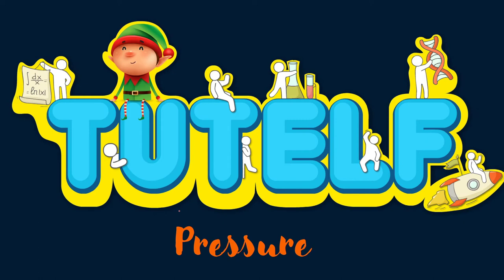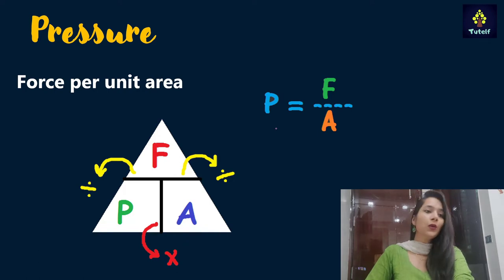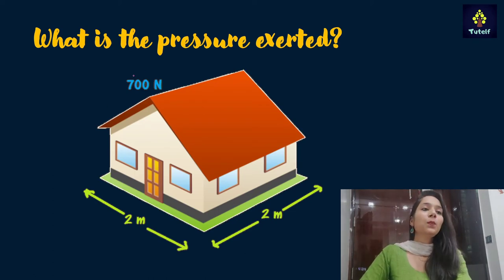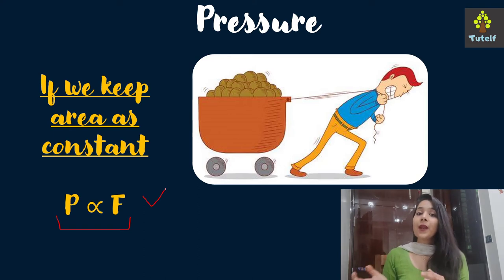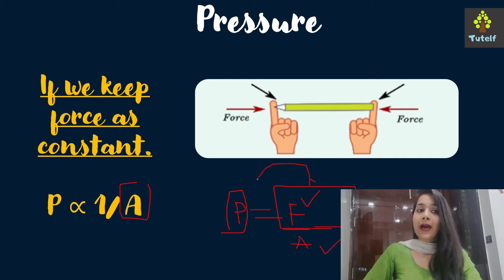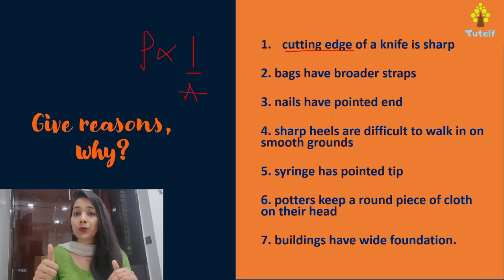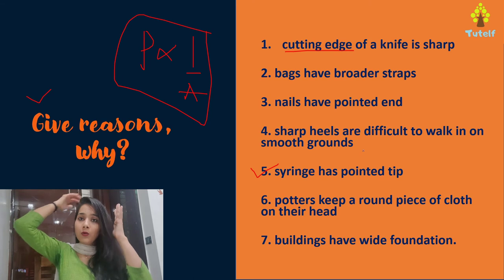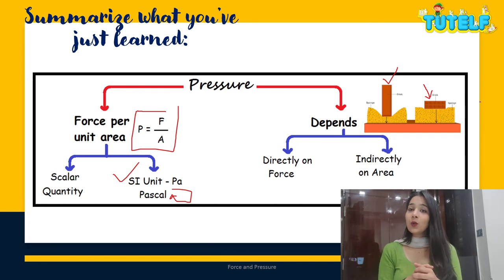Class 8 | Physics | Force and Pressure - Pressure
CBSE | NCERT | Class 8 | Physics | Chapter 11 | Force and Pressure - Topic - Pressure

What is pressure? what is the difference between pressure and thrust? what is the formula to find pressure? area? force? how is force, pressure and area interrelated.

Relate pressure and area. Relate pressure and force. Explain its application.

Write all your good qualities on a piece of paper and paste it on a soft board using board pins. Trying both sides of the pin. Which side did you use to put it on a soft board?
The force applied by you on a unit surface area is pressure.

The pressure is defined as the force applied per unit area. The unit of pressure was given by Blaise Pascal as pascal (Pa). Another unit of pressure is N/m^2.

 From the formula, we can see that pressure is directly proportional to force applied and is inversely proportional to the area. This relation has a lot of application around us. Try to search a few.

Application:

1. the cutting edge of a knife is sharp
2. bags have broader straps
3. nails have pointed end
4. sharp heels are difficult to walk in on smooth grounds
5. syringe has pointed tip
6. potters keep a round piece of cloth on their head